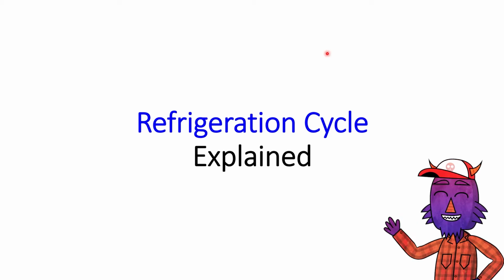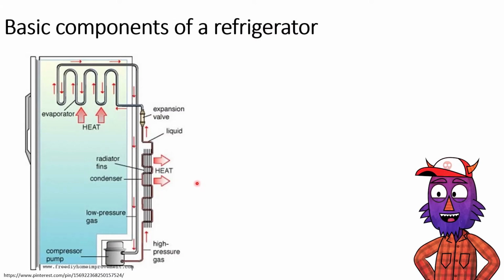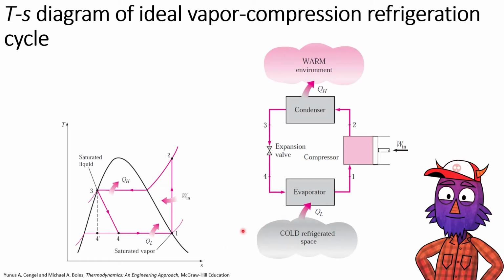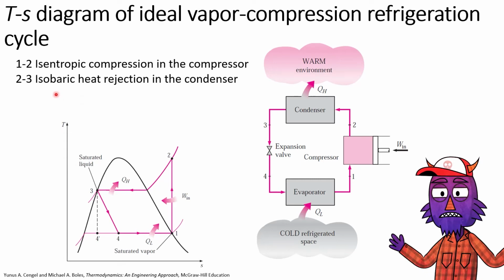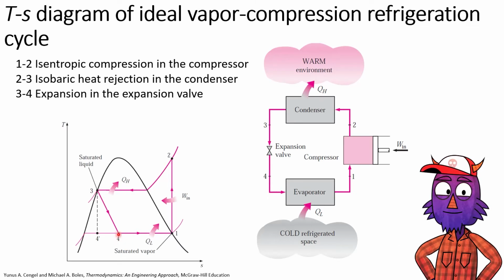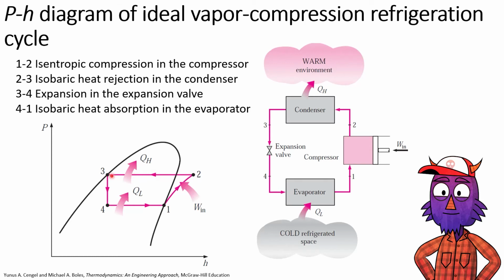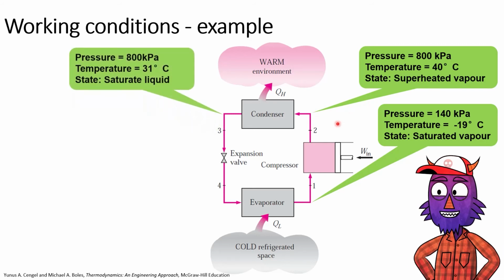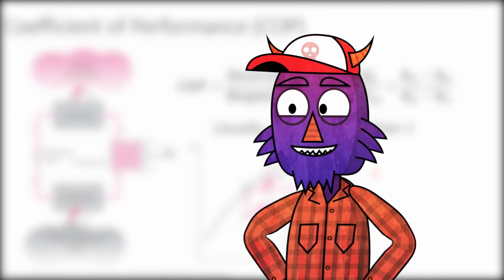Refrigeration Cycle Explained | Thermodynamics Theory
Here I explain the basics of refrigerationCycle in a much simpler manner for anyone to understand. You should have a basic understanding of properties of pure substances and first law and second laws of thermodynamics to understand the mathematical calculations behind the refrigeration cycle.

Reference book: Yunus A. Cengel and Michael A. Boles, Thermodynamics: An Engineering Approach, McGraw-Hill Education